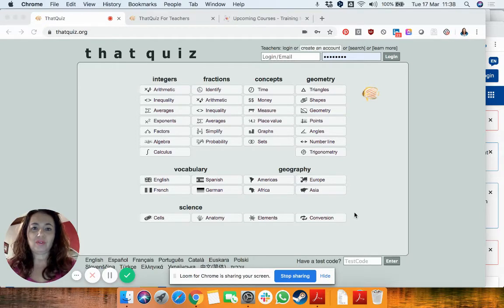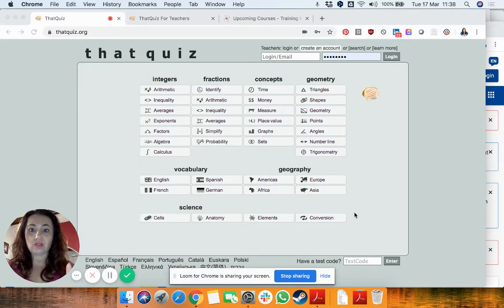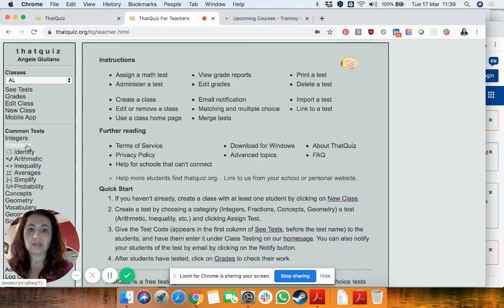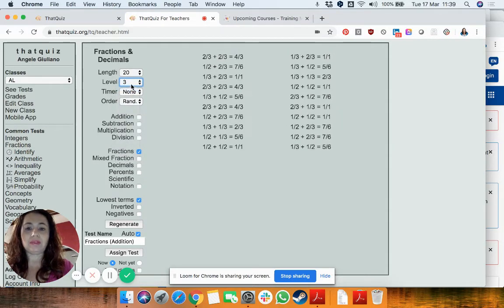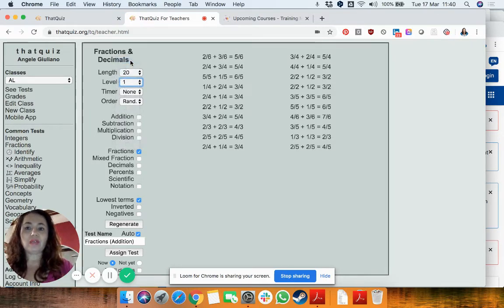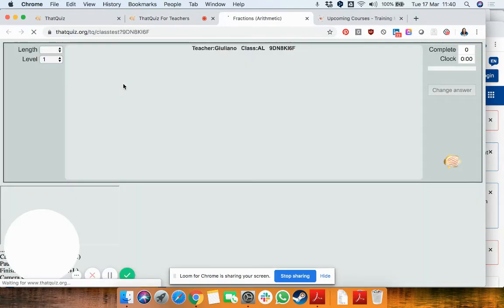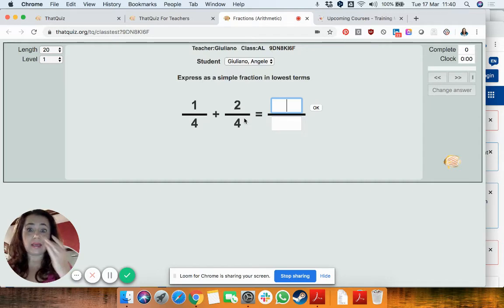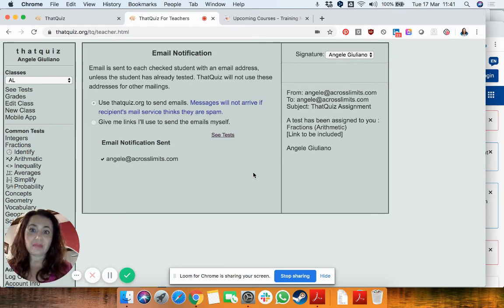Generate Maths Worksheets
Day 4: Generate Maths worksheets and get them corrected automatically! Great for parents and teachers that need quick solutions for their students!

0:25